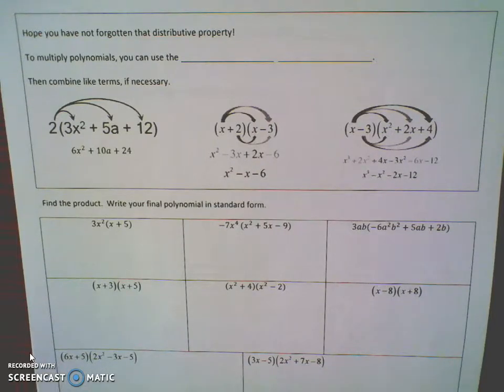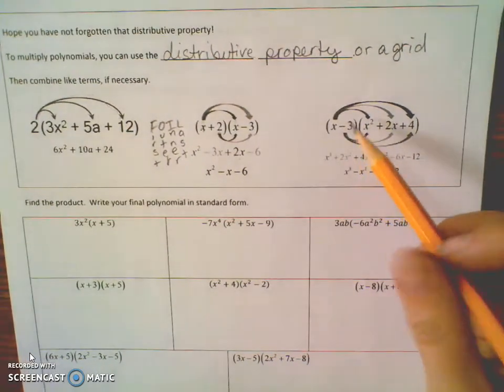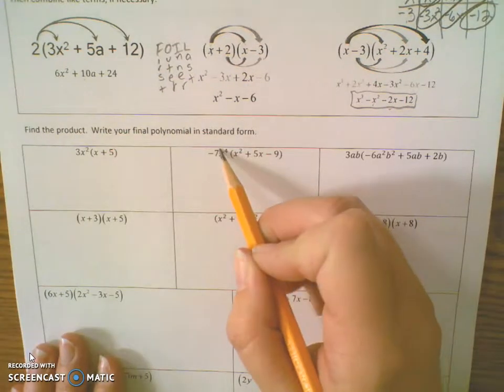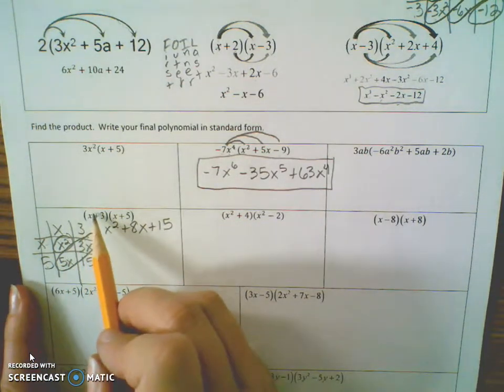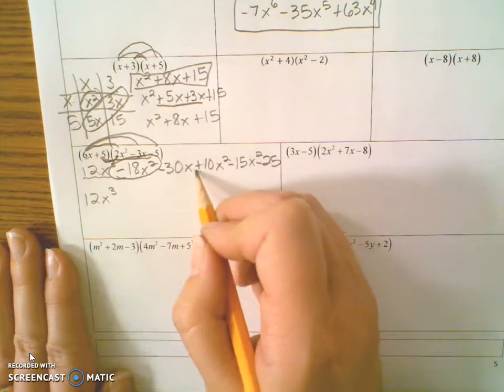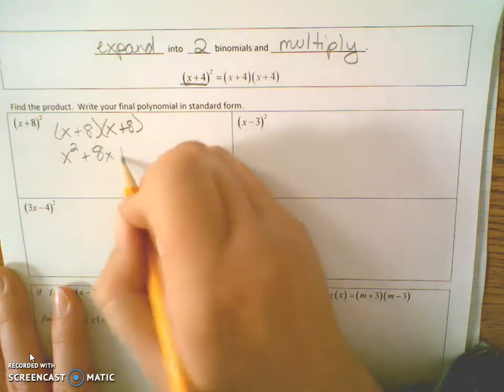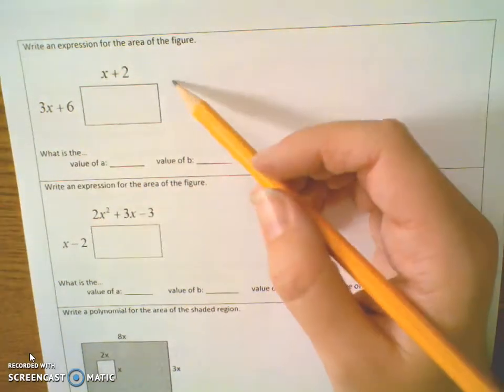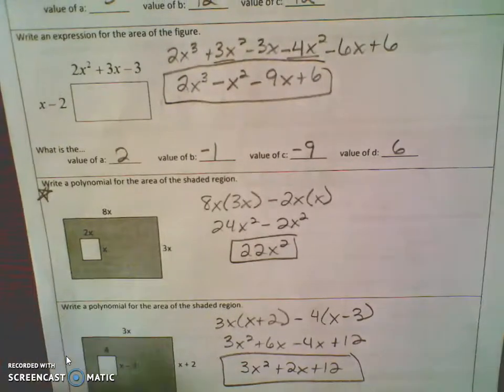Algebra 4 3 Multiplying Polynomials